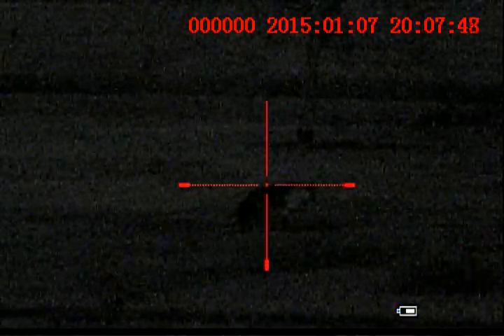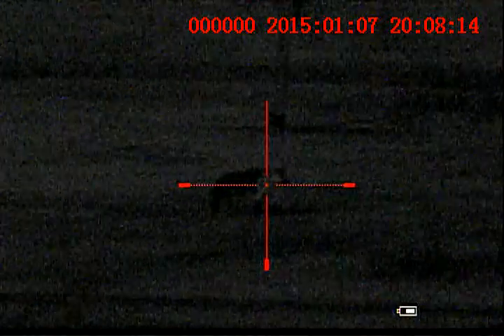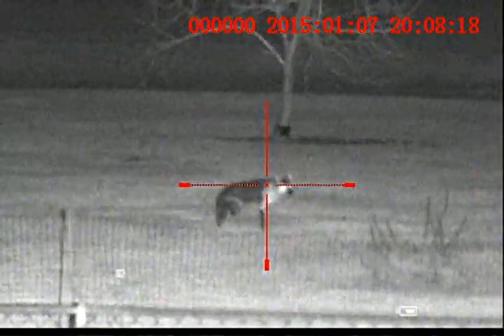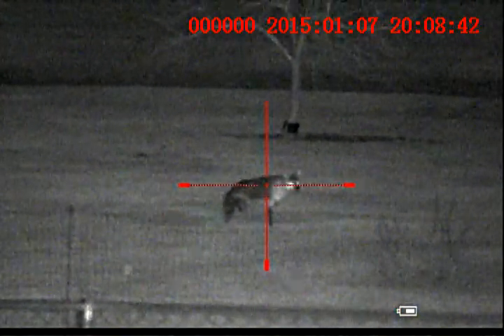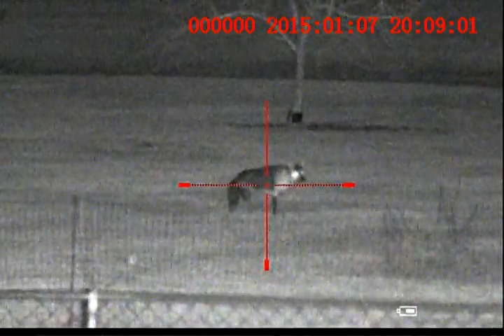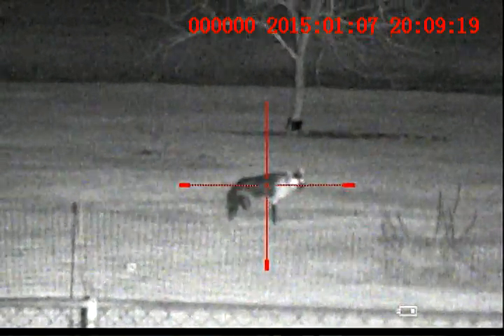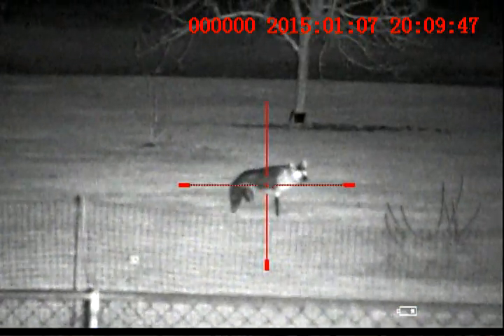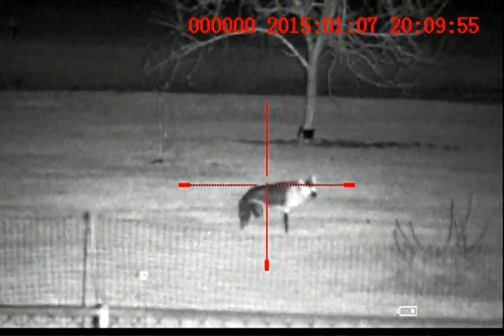Photon 4.6XT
60 yds without Doubler